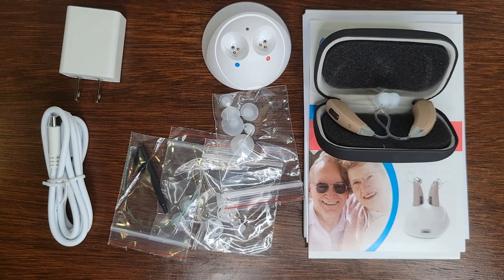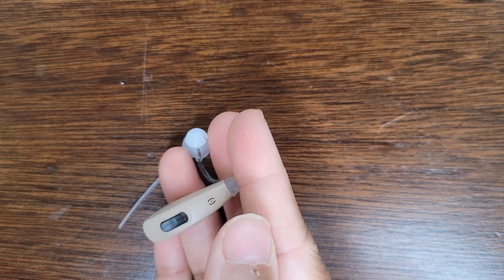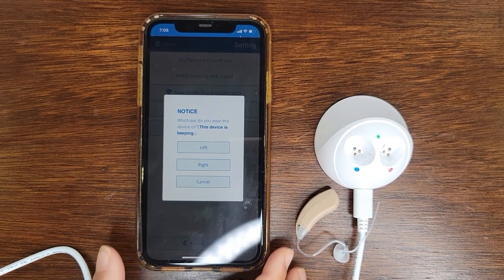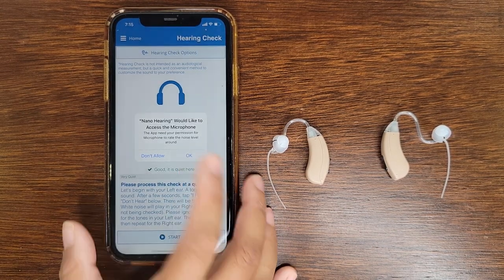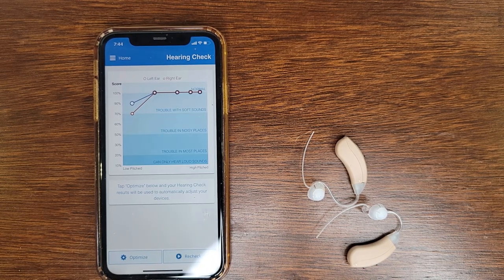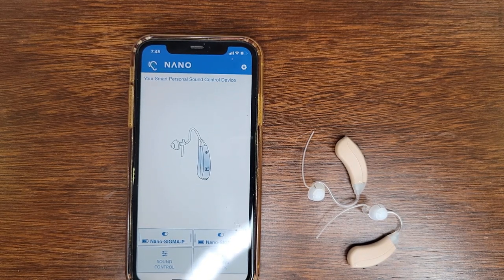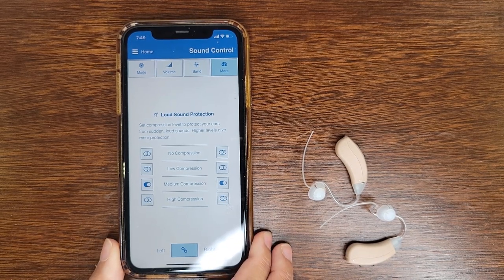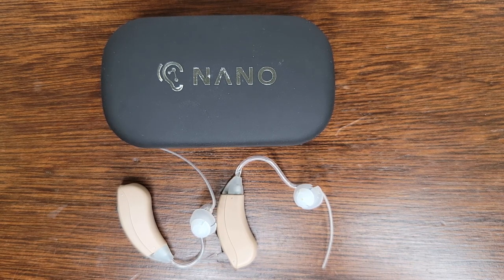Nano Hearing AIDS Review - NANO Sigma Plus Smartphone Enabled Hearing Aids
NDUSTRY BREAKTHROUGH: New "Smart" App-Controlled Hearing Technology fully controllable via a mobile app OR directly from your hearing aids. Complete your hearing test on your smartphone, and with one click, your hearing aids automatically adjust themselves based on your new test results! Incredible!